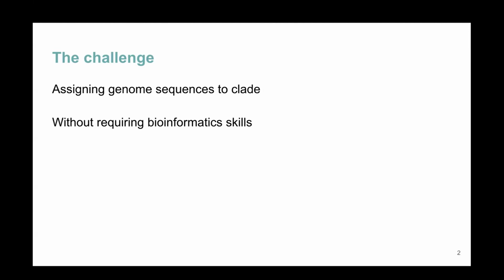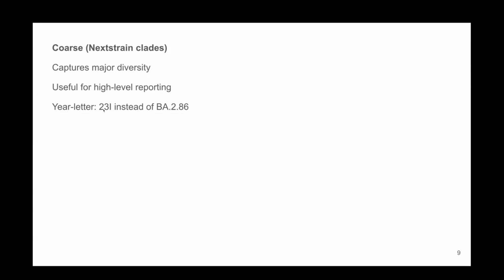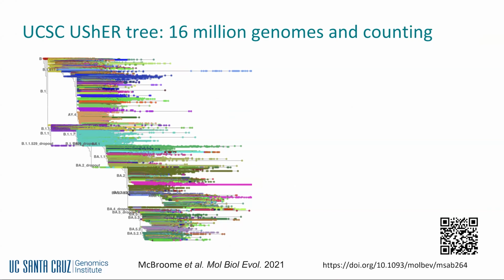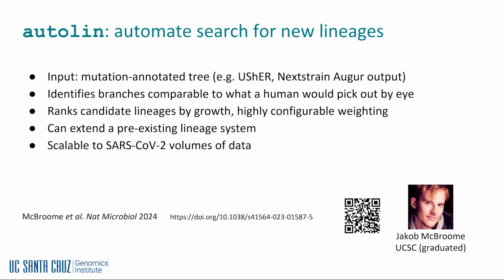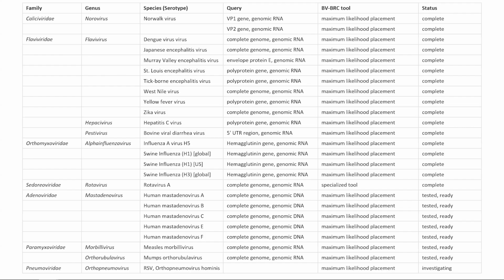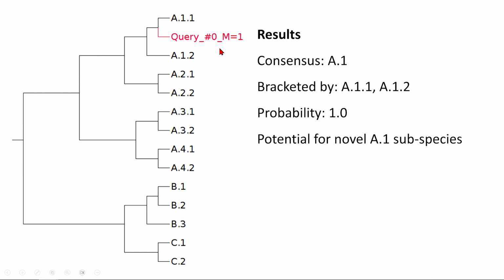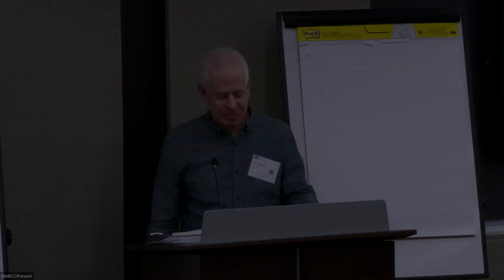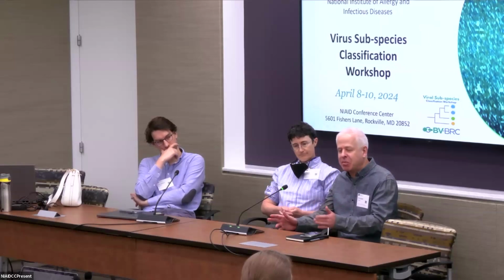Session V: Virus classification tools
Tools to explore virus evolution and their classification.

Watch Recording Here
Moderator
Eneida Hatcher, PhD, NCBI

Panel and Session Topics
Clade and lineage assignment with Nextclade
Cornelius Roemer, University of Basel, Switzerland

UShER and autolin: Identifying virus lineages
Angie Hinrichs, University of California Santa Cruz

BV-BRC sub-species classification tools
Christian Zmasek, J. Craig Venter Institute, BV-BRC

Q&A Panel Discussion

How do different classification systems impact our understanding of virus evolution and disease emergence?
Do current classification systems capture sufficient genetic variation and associated phenotypic impact to support prediction of future disease outcomes?
Are there emerging classification approaches that hold promise for improved prediction, control and response to virus disease?